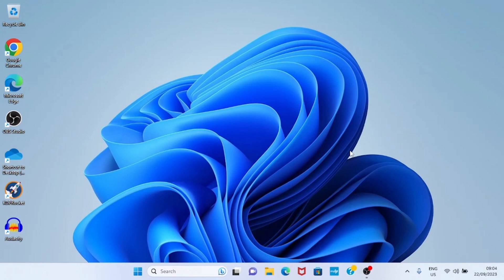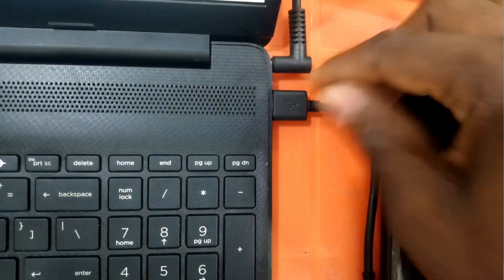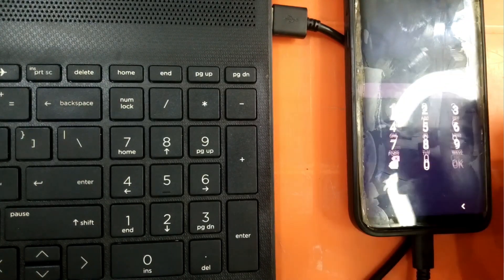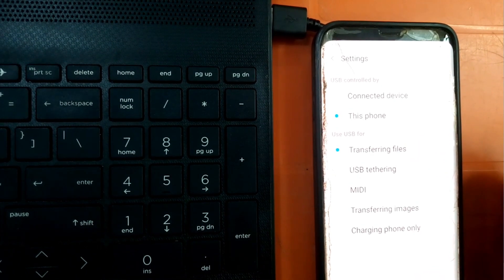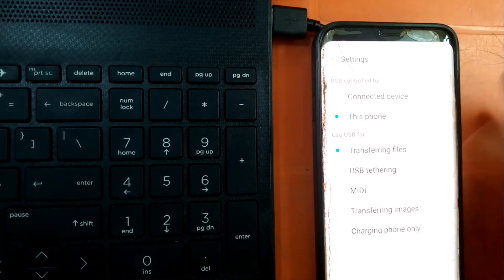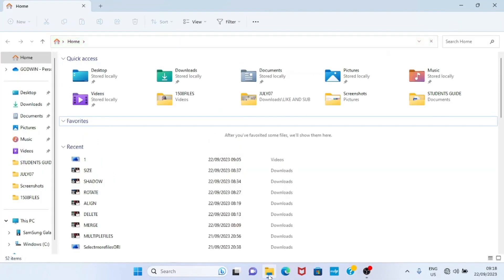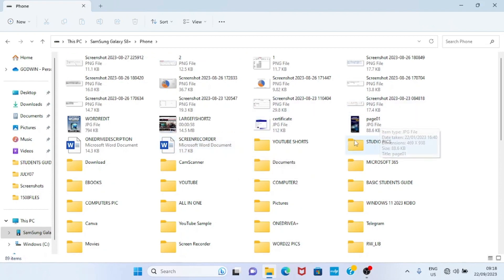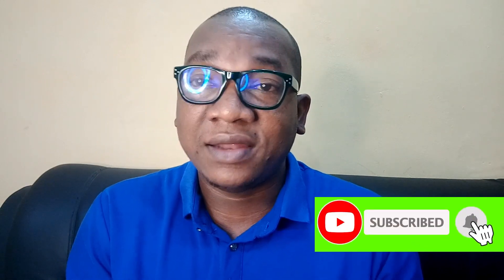How to Access Files on Phone from PC | Get to Files on Your Phone Through Computer, Copy, Paste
In this video tutorial, you will learn how to access files on phone from PC. Once you access the files that are on your phone through the computer, you can take further steps. One of the steps is that you can copy some of the files that are existing in your phone and paste them in your laptop folder. I do this most times including copying of photos, PDF files, and documents.
The first step you need to take is to use the charging USB cable of your phone to connect your smartphone to PC. One end should go to the USB port of your PC and the other to the charging port of your phone. The next step is to unlock your phone with password, fingerprint, or face.
Swipe down through the top of your phone and enable it for file transfer through USB. Click the file explorer of your PC. At the the quick access area, click on the phone and double-click on the storage for it to open. You will see the files and folders available on your phone, and can take further steps like copy, cut, and paste. You can also delete files that exist on your phone from the PC.

Timestamps⏲️
00:00 Intro
00:25 Connect phone to laptop using USB cable
01:00 Unlock a smartphone with password
01:12 Allow transferring media files via USB
02:04 Open file explorer
02:19 Open phone storage in computer